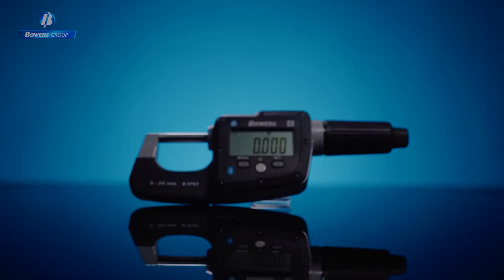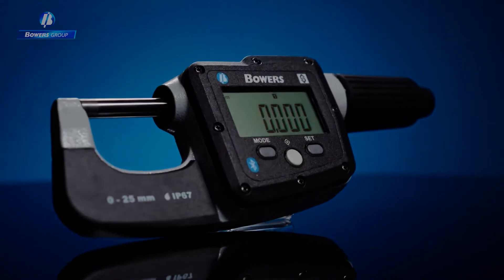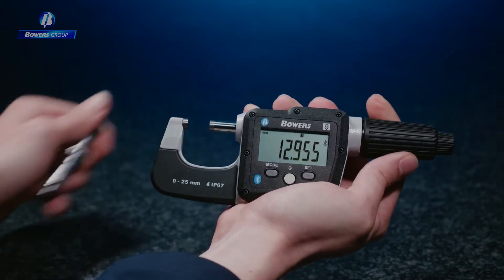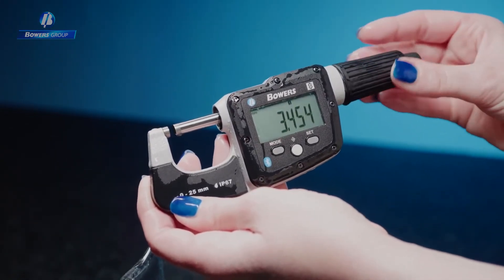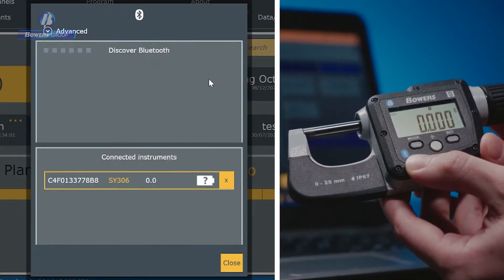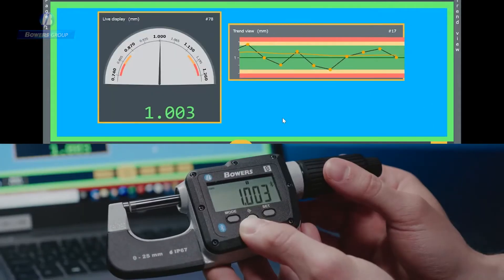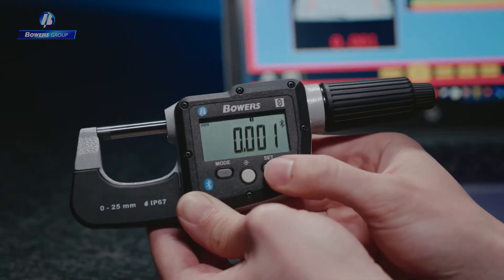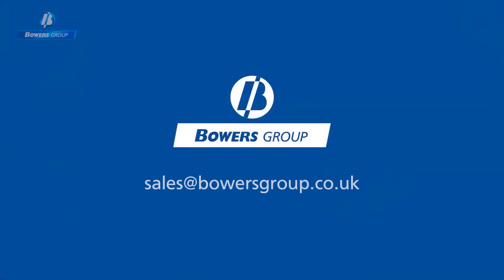Introducing...DigiMic from Bowers Group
DigiMic - Digital External Micrometer

Making External Measurement Quick and Easy

Bowers Group has extended its own manufactured core product range with the introduction of DigiMic, the Bowers digital micrometer. This device boasts an impressive accuracy of 2 μm max permissible error and 2 μm max error range. Ergonomically designed to fit comfortably in the hand, the DigiMic is an exceptionally robust micrometer, suitable for use in the harshest environments. DigiMic is manufactured with IP67 protection rating making it equally functional in a clean room or the factory floor. The extra-large digital display makes reading data straightforward; the user has an immediate visual confirmation of measurement in hand.

Interconnected

The DigiMic belongs to Bowers Group’s existing range of Bluetooth ready products, including Bowers bore gauges and Sylvac hand tools. This bi-directional communication capability enables users to link the DigiMic with a range of IOT ready products. Options include Sylvac's Sylcom software products which range from a free APP enabling data collection on a smart phone or tablet, to a comprehensive multi-gauge package making data capture for every dimension on the part easy, and reporting efficient.

Features

• Bluetooth IOT ready
• Compatible with Sylcom software and free mobile app
• IP67 protection rating • Resolution 0.001mm
• Accuracy - Max permissible error = 2 μm, max error range = 2 μm
• mm / inch conversion
• Solid Carbide contact faces
• Rotary Encoder & Spindle
• Spindle Ø 6.5 mm
• CR2032 lithium battery
• UKAS to BS 870 certification
• Exceeds DIN863/1 & ISO3611

Size Ranges and Further Features

Using the micrometer has been made as simple as possible with minimal set up required. To reduce the battery consumption without losing the current reference position, a standby mode is automatically activated after 10 minutes of downtime. DigiMic has an automatic wake up activated by movement on the thimble. This initial launch is for the 0 – 25mm, however incremental sizes up to 100mm will be available in the near future. DigiMic will be sold singularly or in sets.